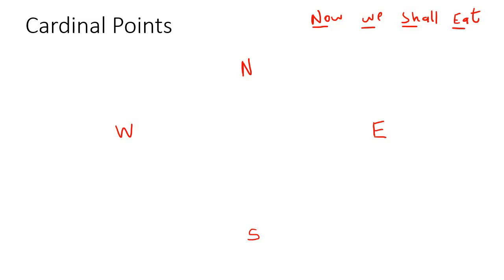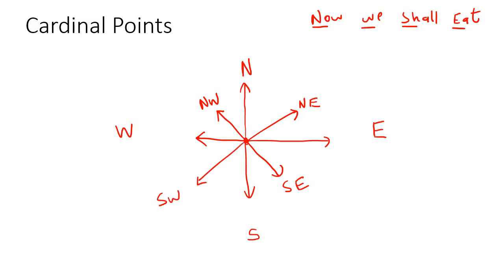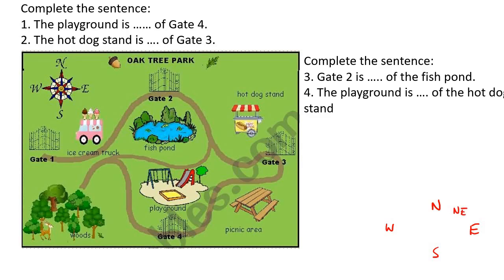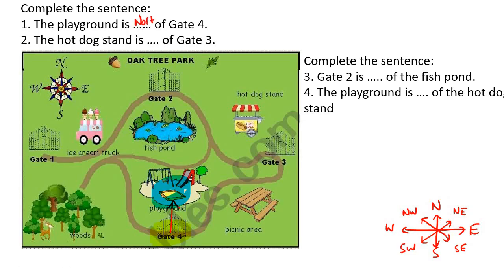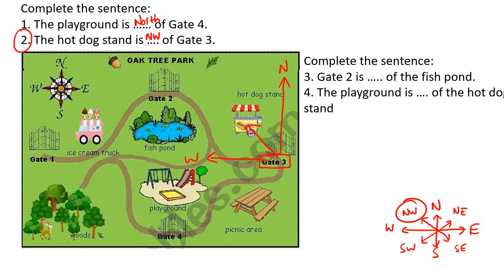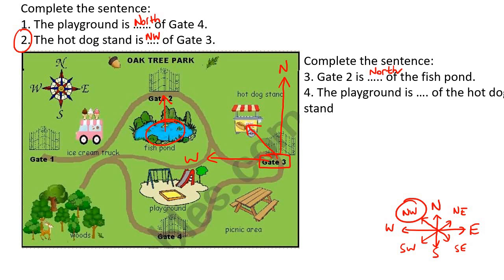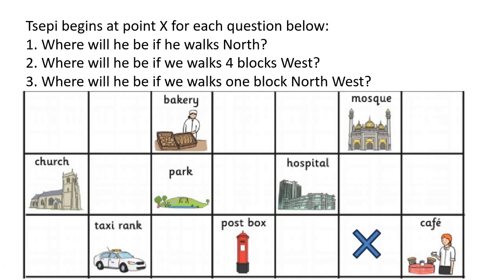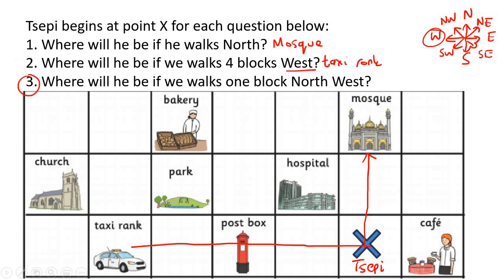Compass Directions Maths Lit